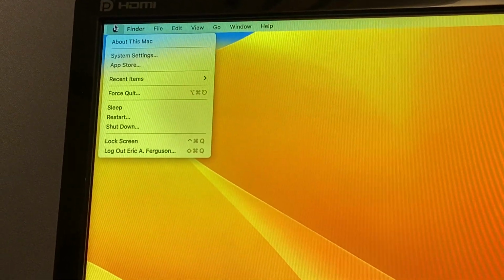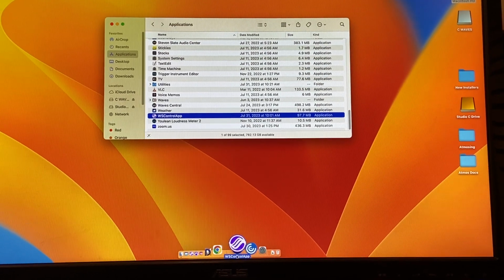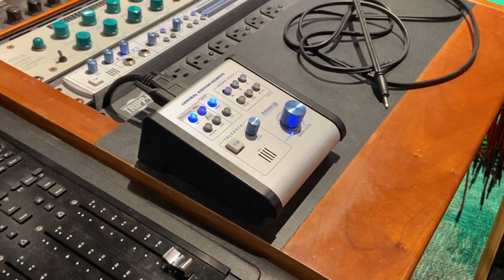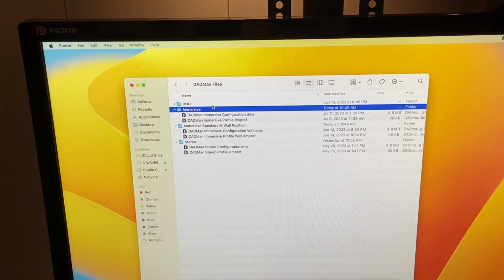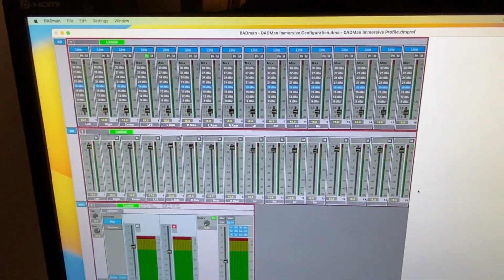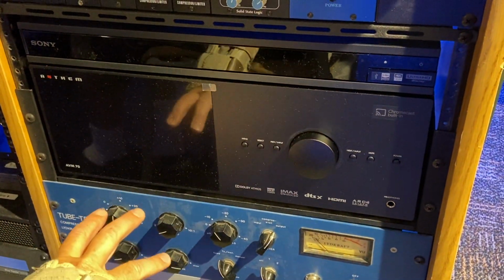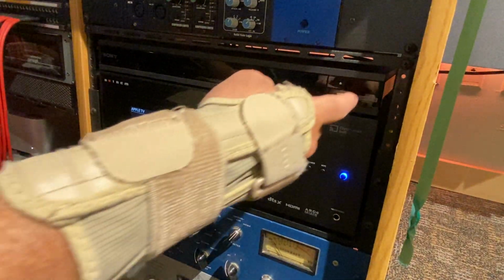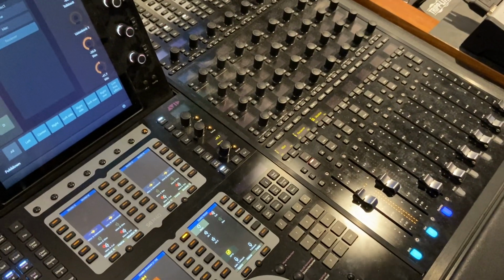OLD TBE Atmos & Pro Tools - Setup 1 - DADMan, Immersive Monitoring, & Apple TV